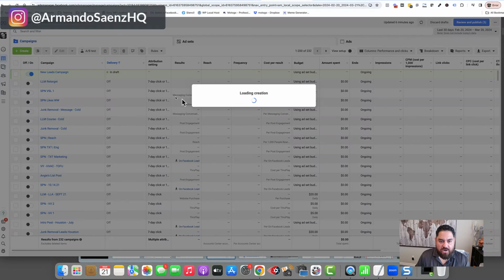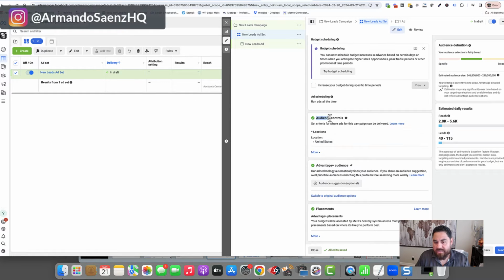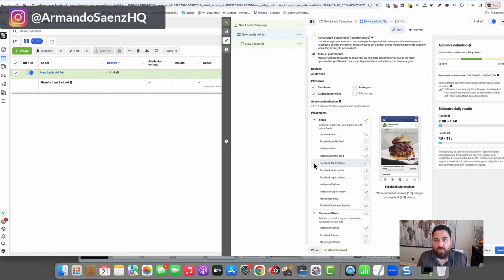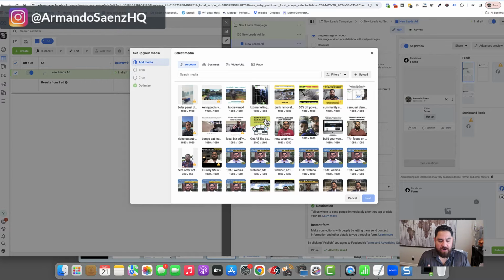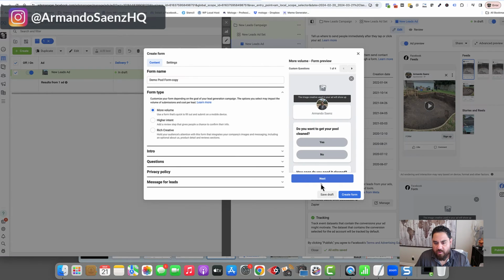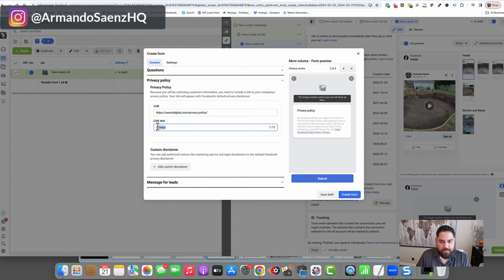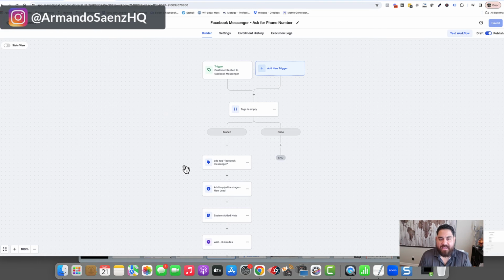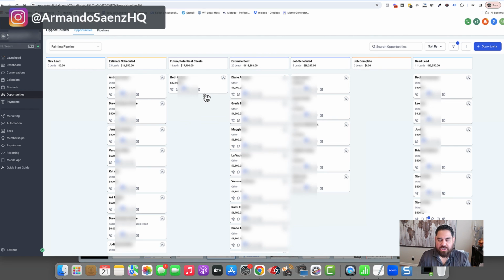Facebook Ads For Contractors 2024 | How Setup Contractor & Home Improvement Facebook Ads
👉 Want us to handle the Ads for you?

Facebook continues to be a powerhouse and it's specially true for local service businesses that know how to set the right Ads up. We run Facebook ads for contractors and home services business that include: Painters, garage flooring epoxy, kitchen remodeling, Fence installation and repair, pool decking, and more!!

This video is a breakdown of our process.